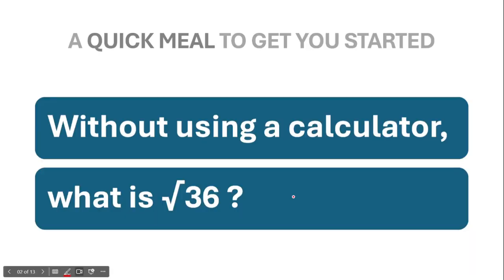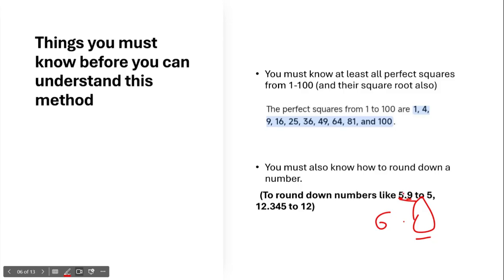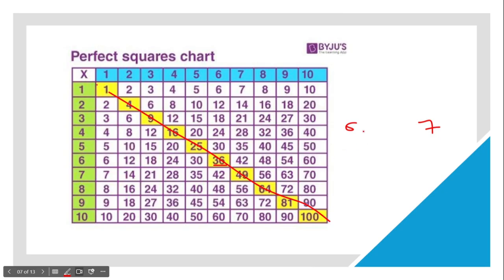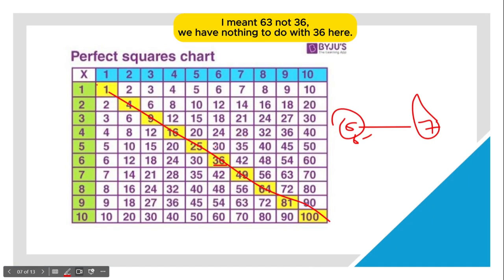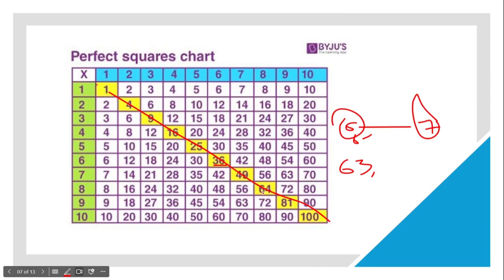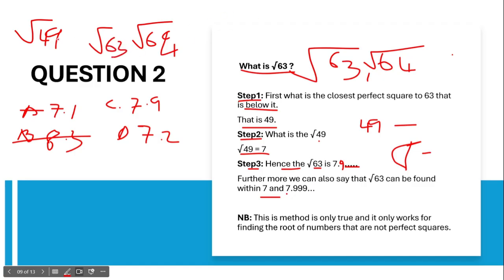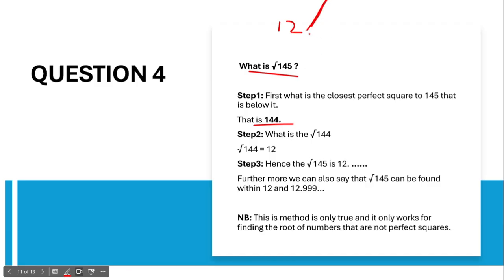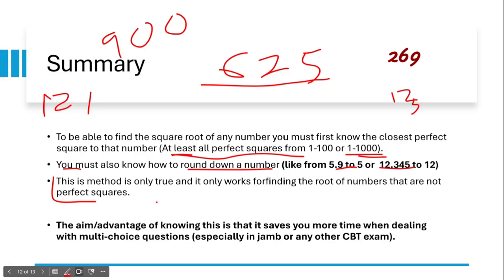Square Roots Made Easy (JAMB / WAEC / NECO Smart Tips)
This simple trick helps you find the square root of any number fast during your CBT exams. No stress, More speed.

Master this method to solve square roots quickly in CBT exams and save valuable time.